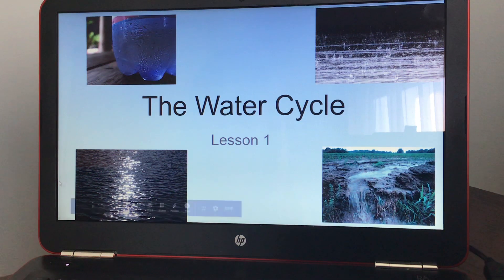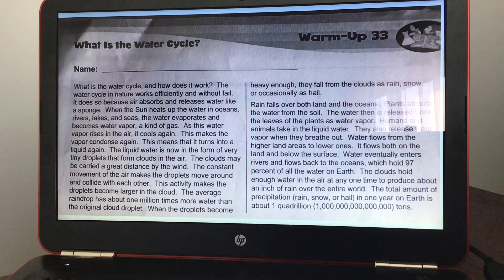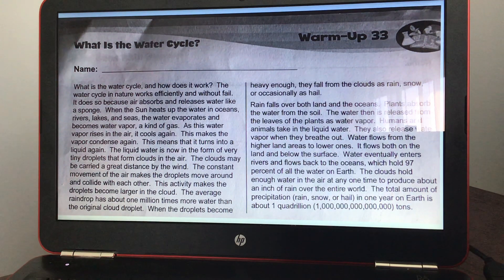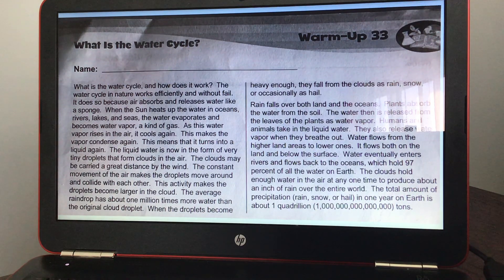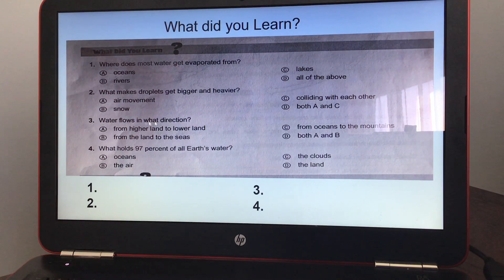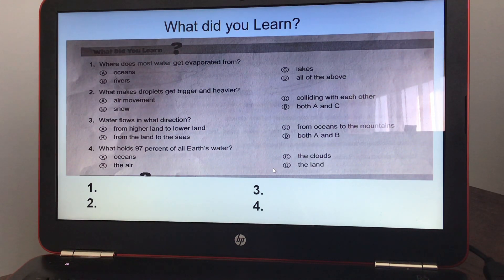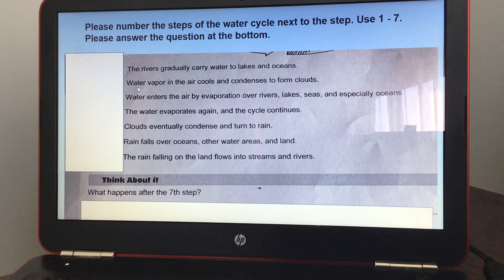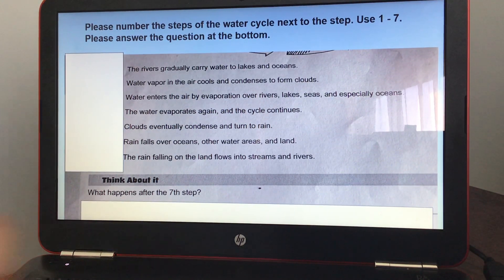Online Learning: The Water Cycle Lesson 1